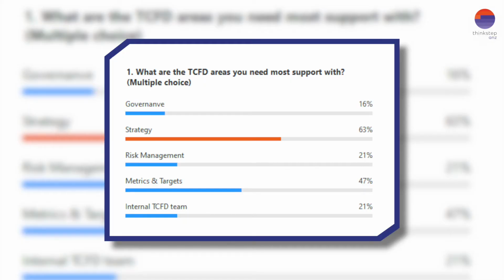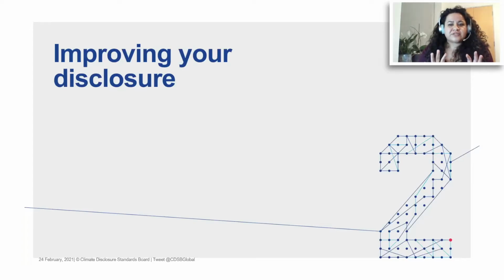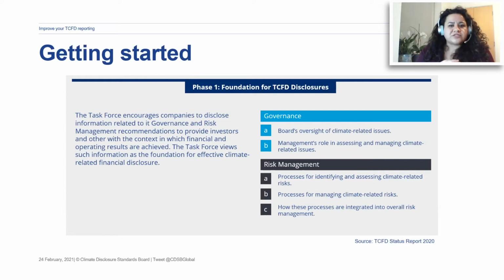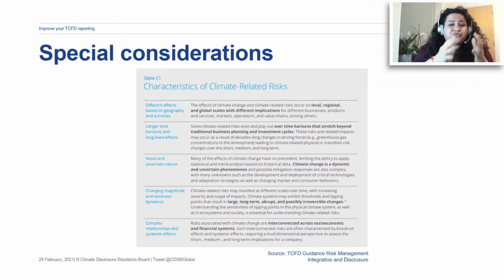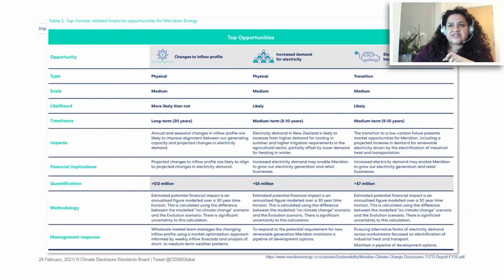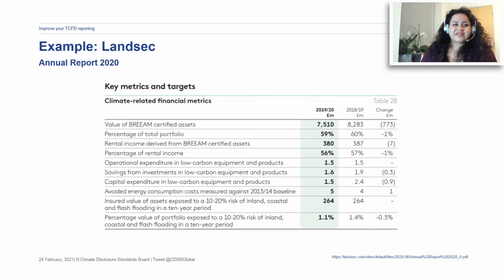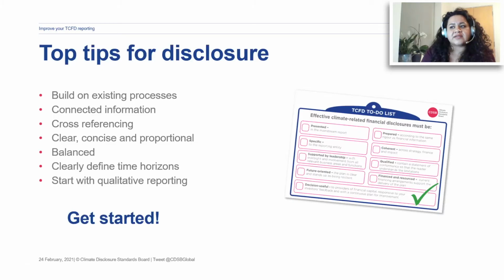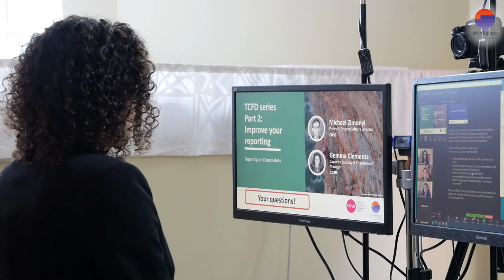TCFD webinar with Climate Disclosure Standards Board - Part 2 - Reporting on Climate Risks’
Want to know how to report on climate-related financial risks? Get an in-depth understanding and real-world insights from the Climate Disclosure Standards Board (CDSB) in our webinar recording.
The webinar features CDSB’s Michael Zimonyi and Gemma Clements with host Christin Schaller. This is Part 2 of thinkstep-anz’s TCFD series, ‘Reporting on Climate Risks’.

Key takeaways for improving your TCFD reporting, further free resources, and part 1 of the webinar can be found at:

This webinar was recorded on 25 February 2021
This is a SustaiNebel production